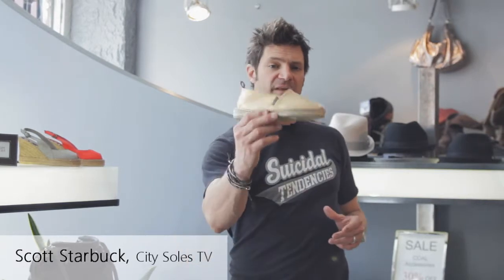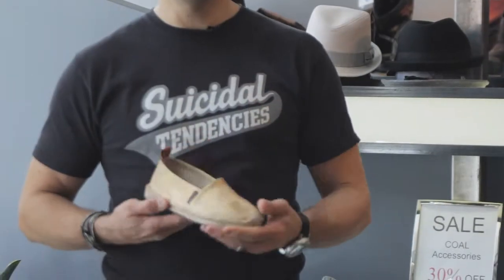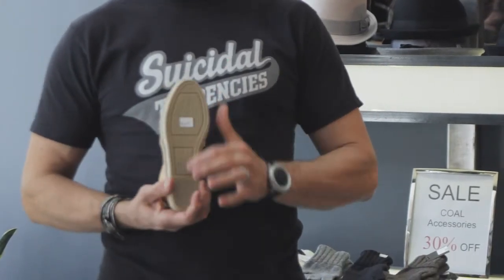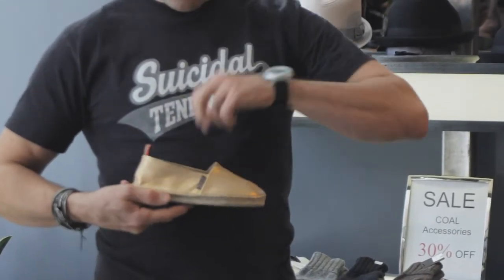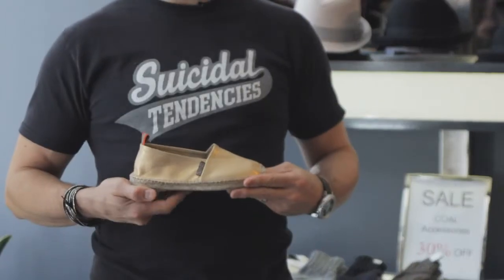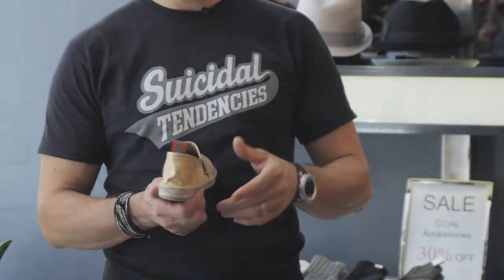Penelope Chilvers Flat Espadrille Product Review | CitySolesTV